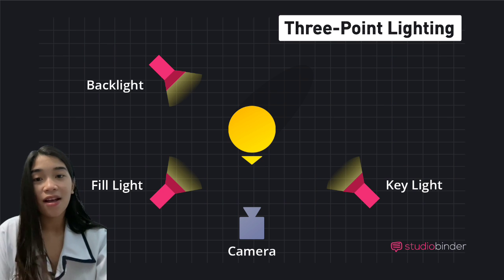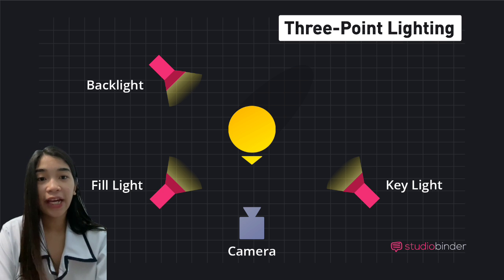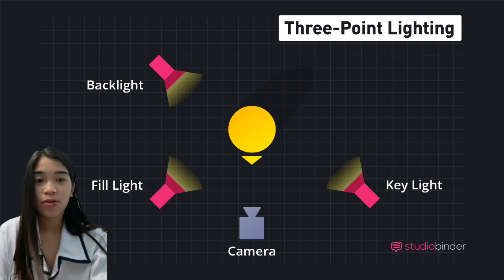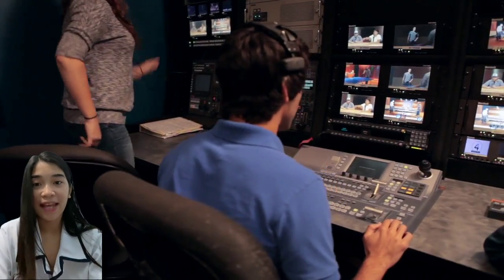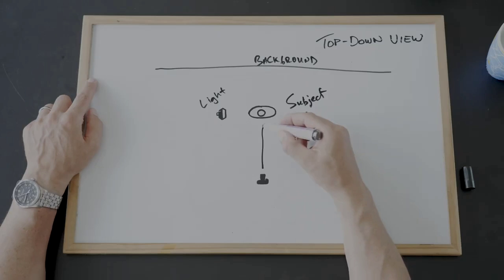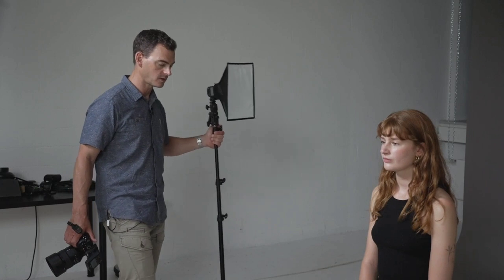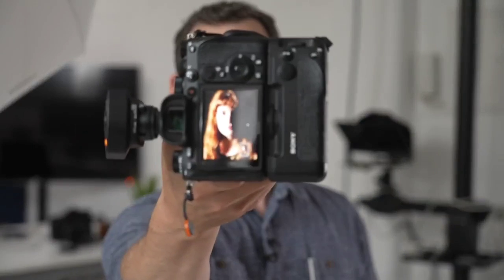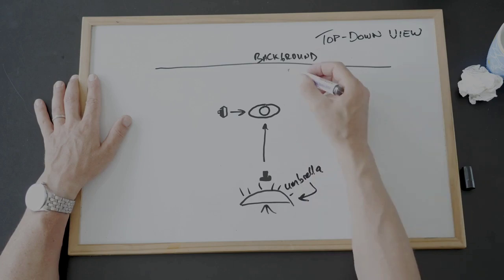Retumban, Julianne Joy —Photography NCII — Demo Teaching